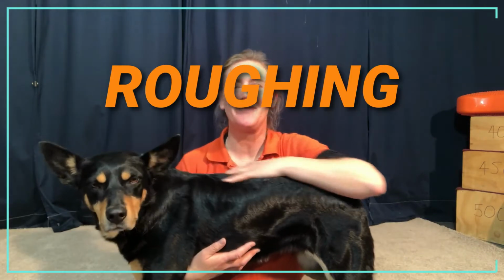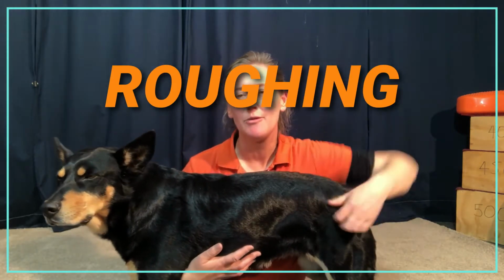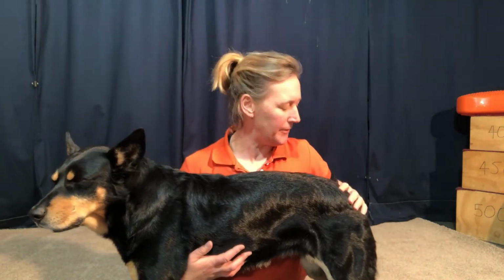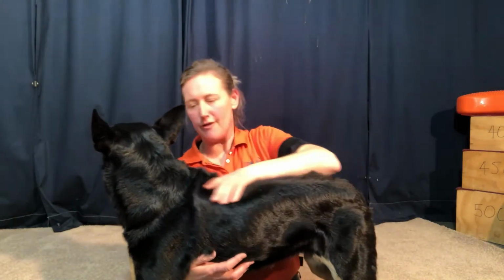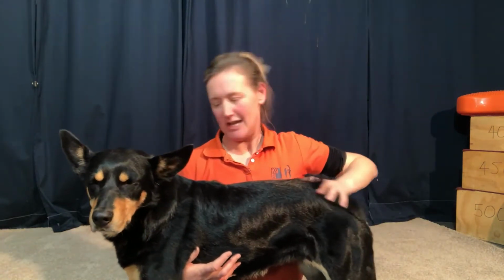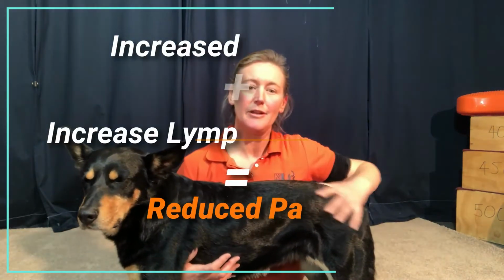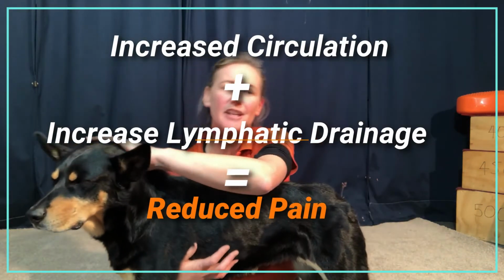Roughing Dog Massage Challenge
Did you know that you can perform ONE massage technique on your dog daily to eliminate pain and improve their mobility?  If I could show you this ONE simple canine massage technique that may reduce your dog’s health care cost, get them off pain killers and increase their vitality for life would you do it?

This video will show you how you can make a massive impact on your dog's happiness and mobility by doing this every day for 10 days!  You can help your dog feel better, move better and create a bond where you will be able to understand “what your dog is saying” through their body language & movement.

Most importantly, it's fast and easy results where you can see the progress with your dog's wellbeing and mobility. – which is PRICELESS.  You are the ONE helping your dog feel this way.

The technique is called “Roughing”.  The formula is:
Increased circulation + increased lymphatic drainage = reduced pain.  That’s it, it’s that simple.

It will only take 15-20 minutes per day for learning and mastering this technique.  There you have it, why am I sharing this amazing massage challenge with you?
Because it works, it works, it works and I want to help as many dogs as possible by making this accessible and put you in charge of your dog’s health.  What are you waiting for?  Let’s do awesome things together for our dogs.

If you enjoyed this video, comment and share it with other dog owners or canine sports enthusiasts and keep in touch with us! for tons more videos and tips, subscribe to our Youtube Channel to keep up to date with all the latest exercises to keep your dog living a longer and active life, click here to subscribe!